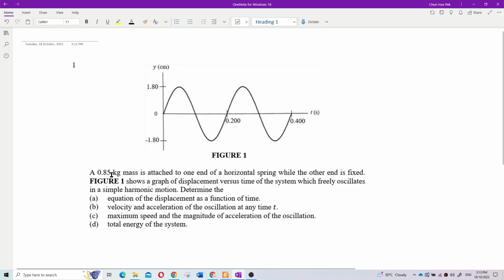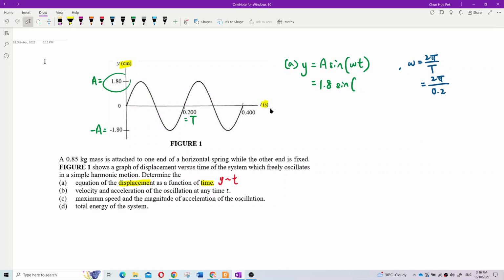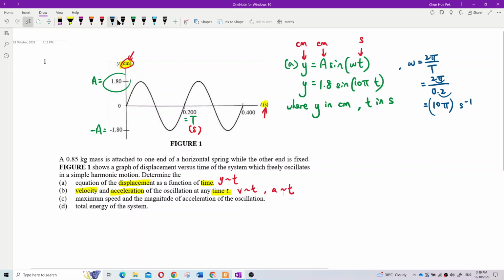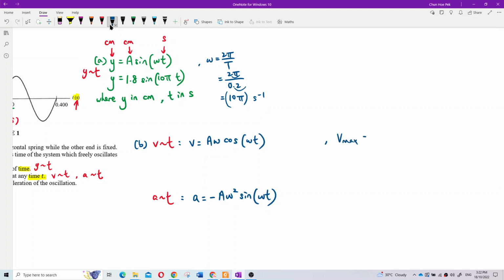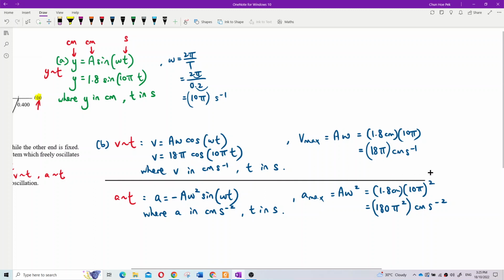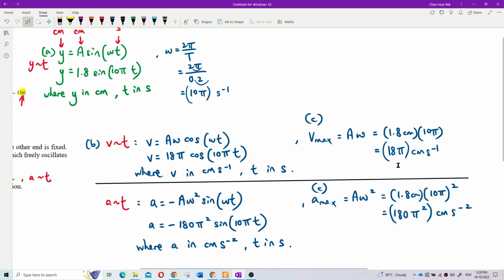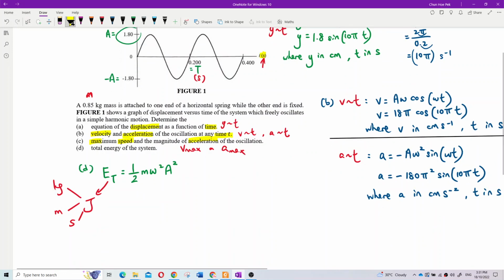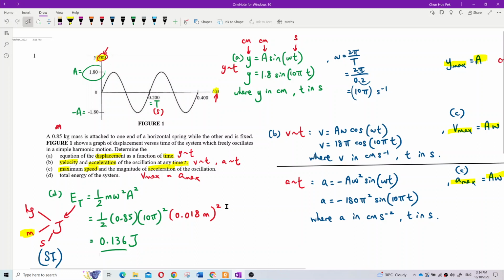Matriculation Physics: Graphs of Simple Harmonic Motion (Q9)